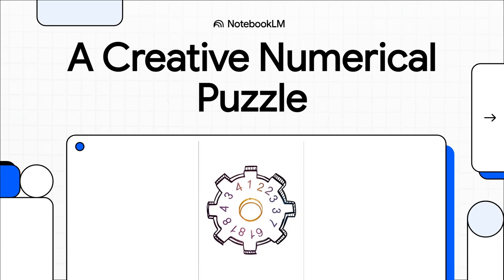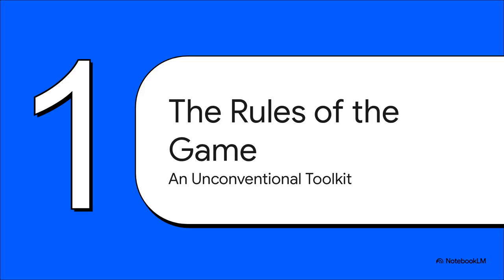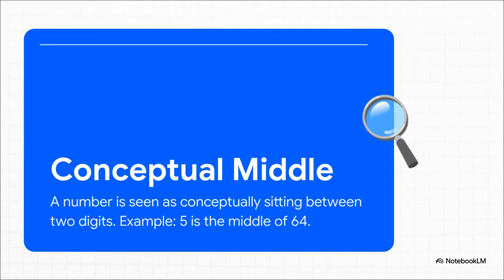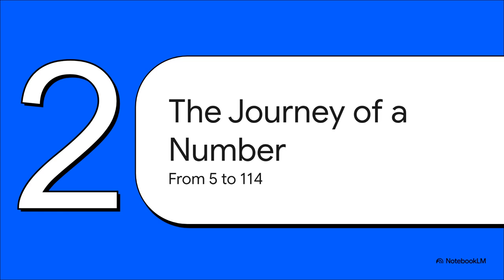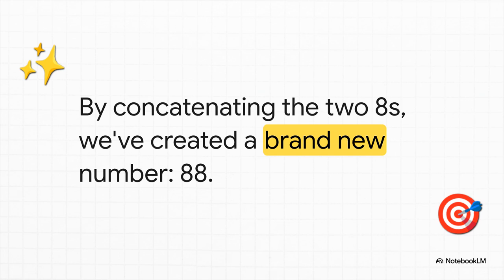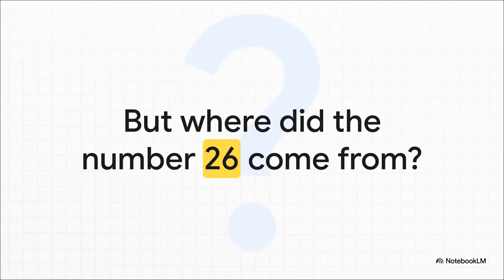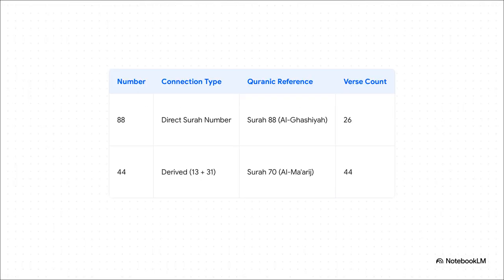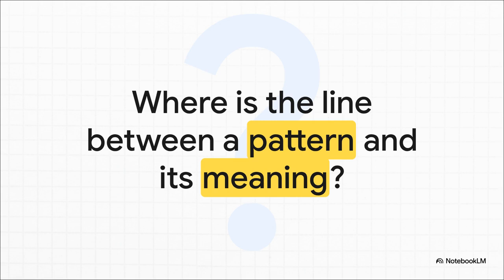A_Creative_Numerical_Puzzle